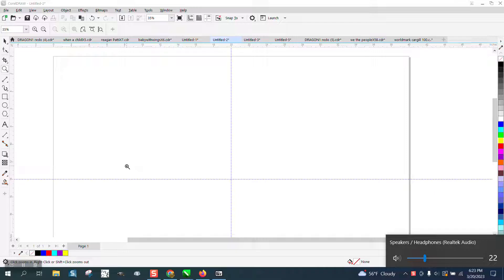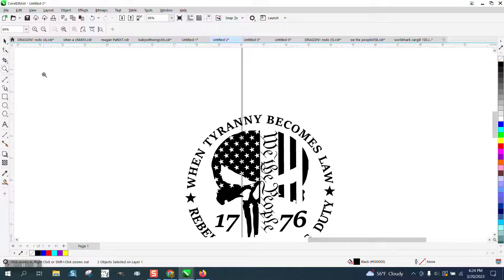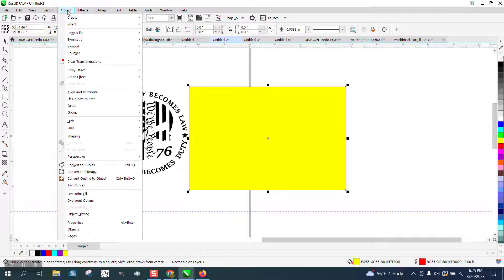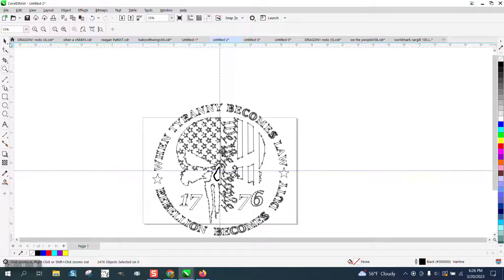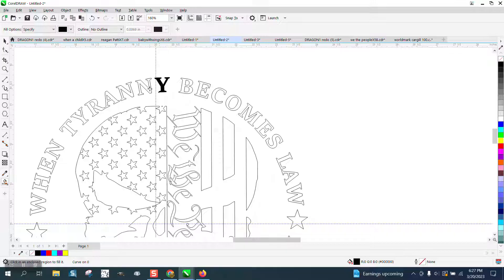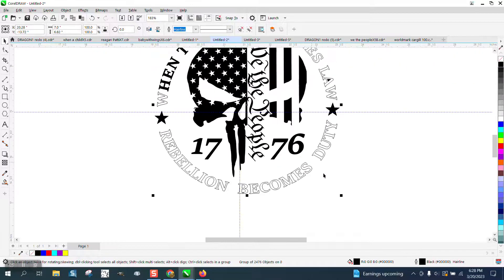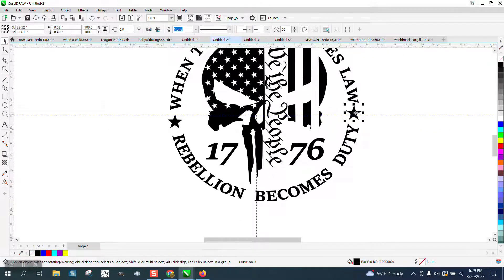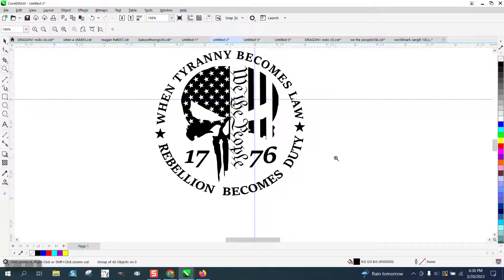Corel Draw Tips & Tricks SVG file Problem and how to make it good